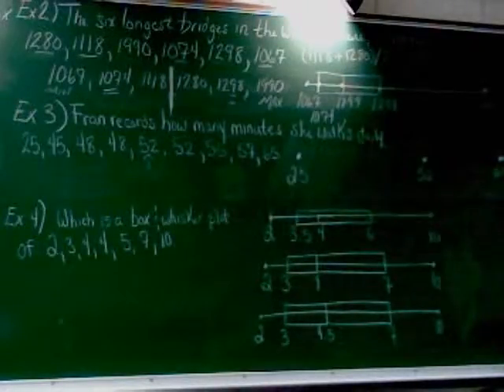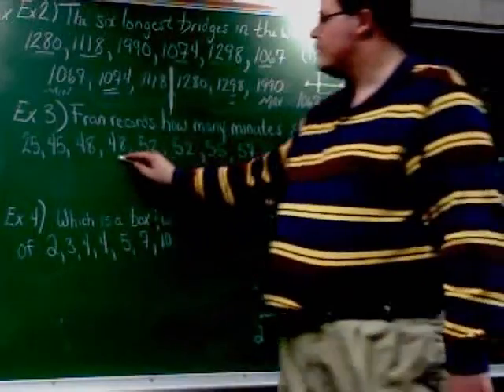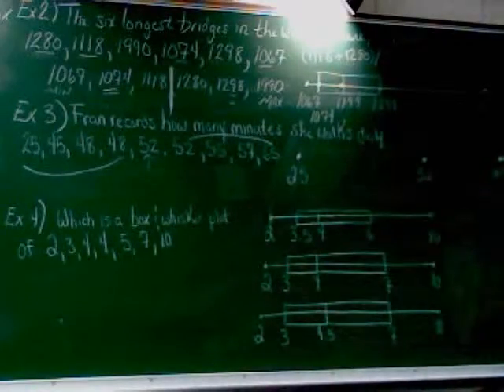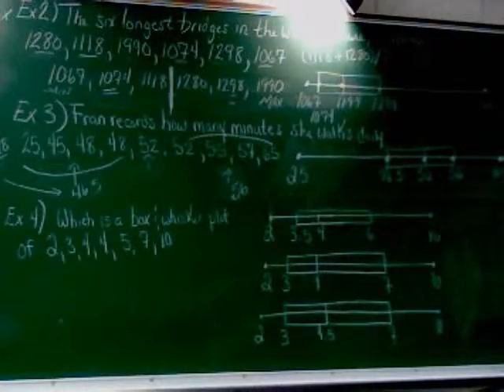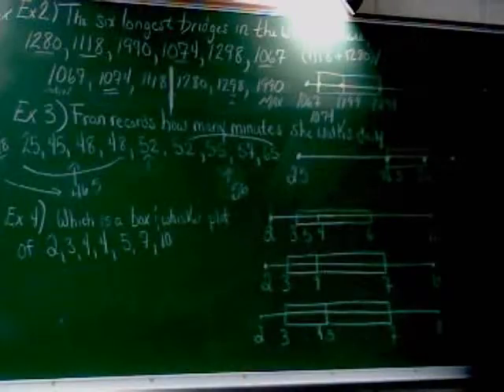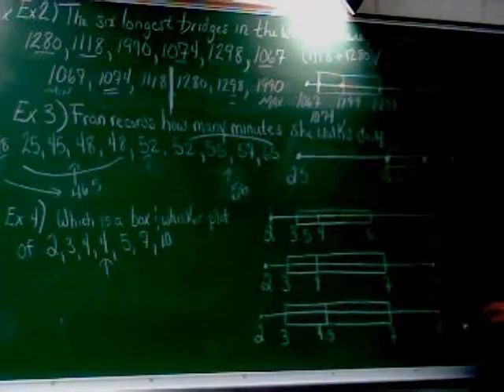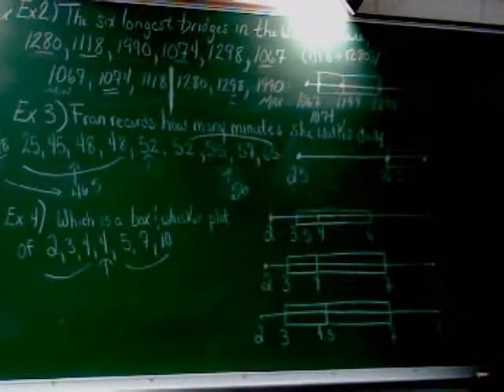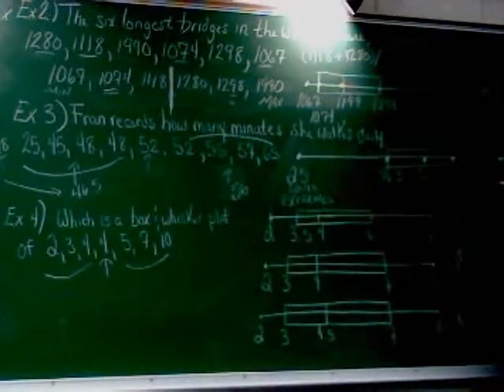Chapter 12, Section 2, Pt 3: Box and Whisker Plots